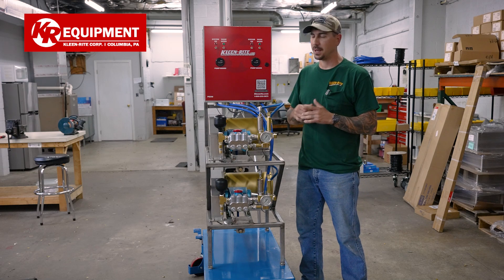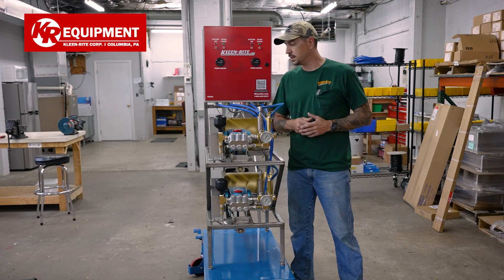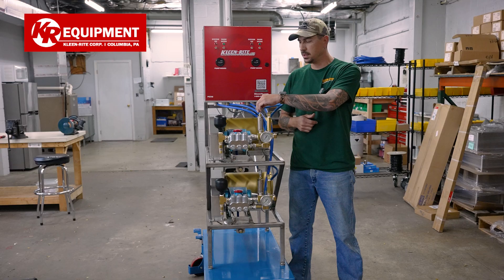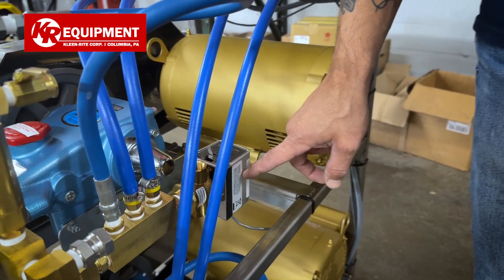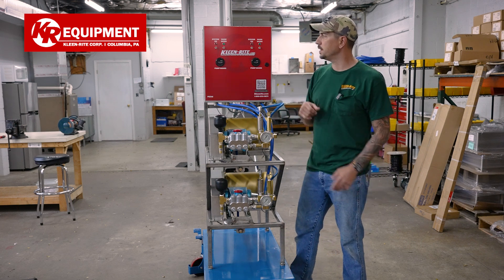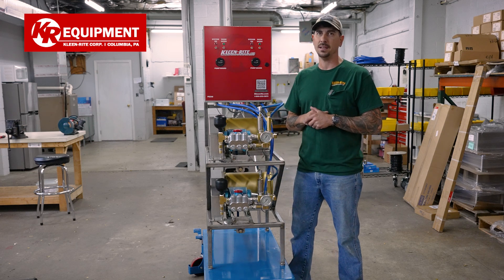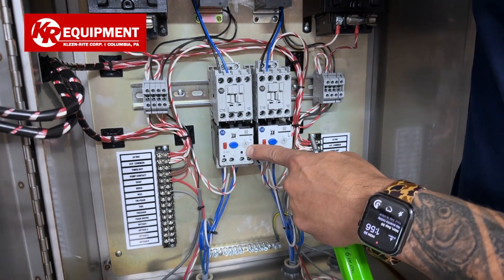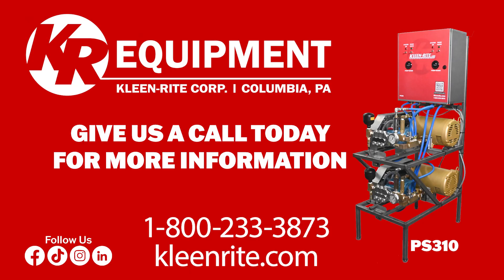The Amazing KR PS310 Pump Stand - A Must-have For Your Setup | KR Equipment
Join Phil from Fix it with Phil and KR Equipment as he gives a comprehensive overview of the features and components of the KR Equipment PS310 Pump Stand.

00:00 Introduction
00:12 Baldor motor
00:25 CAT Pump 310
00:41 pulsation dampener and relief valve
00:52 Recirc Valve and weep connection
01:10 Erie 3-way valve
01:24 electrical panel door
01:57 CAT oil drain
02:10 electrical box interior
02:39 outro